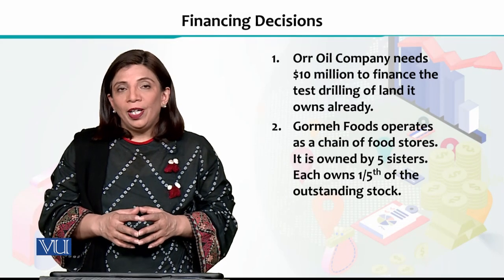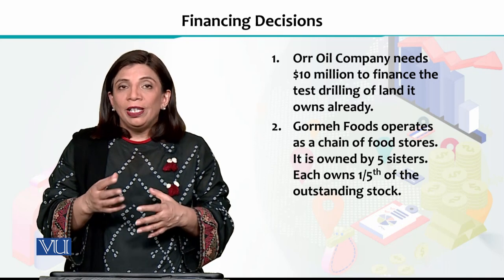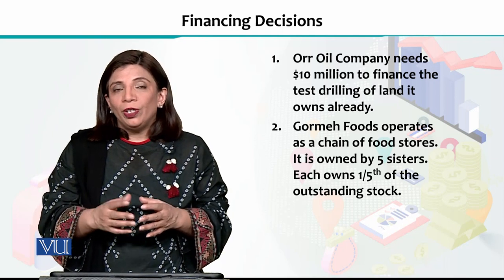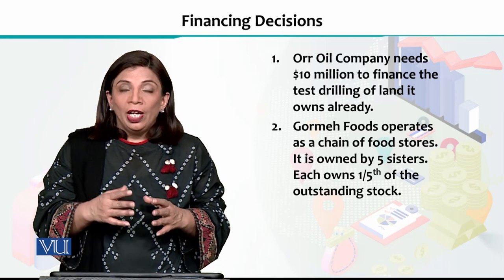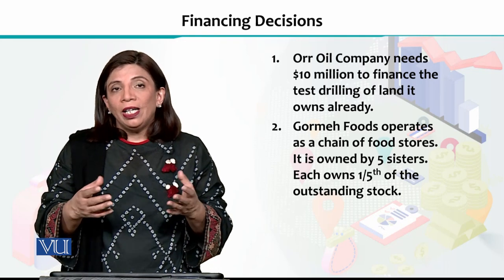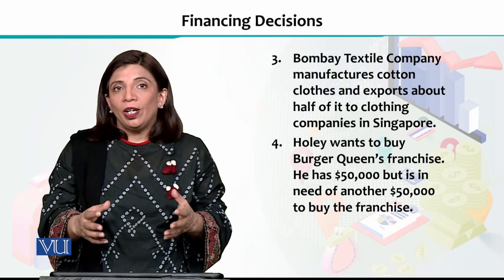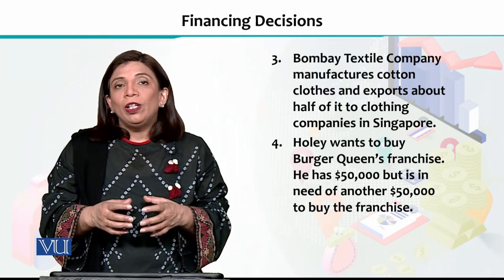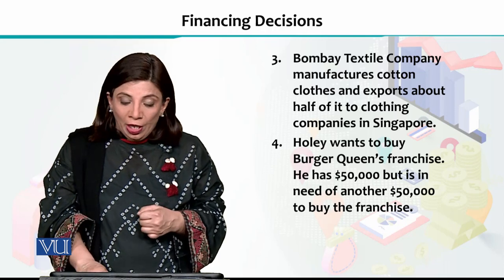Financing Decisions | Financial Economics | ECO605_Topic226